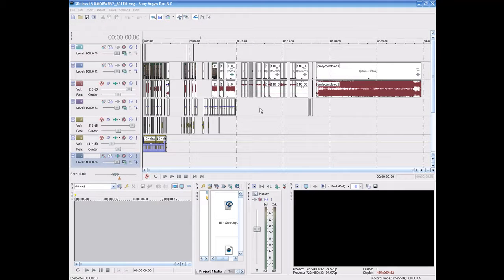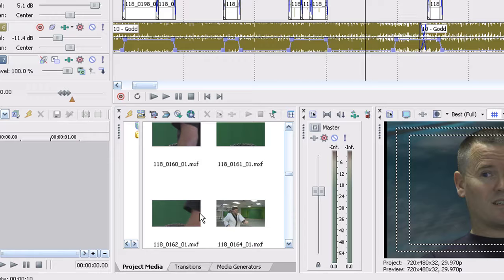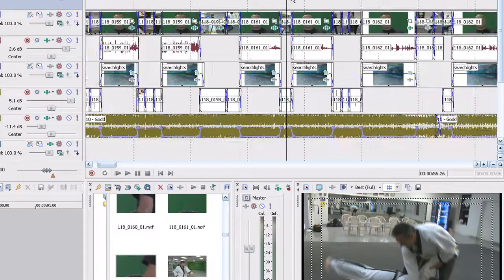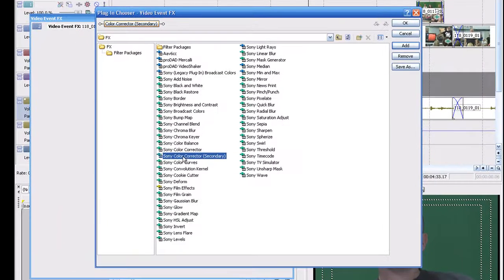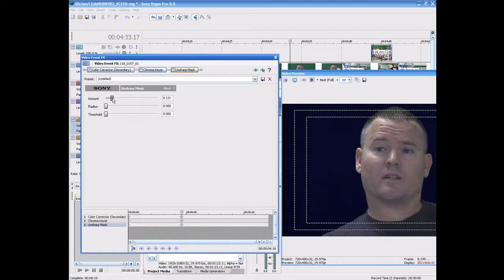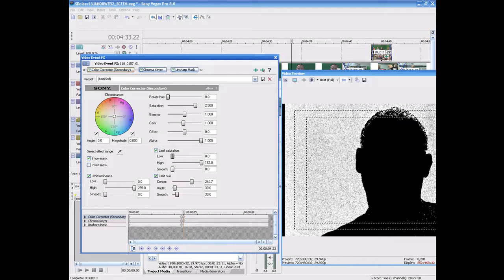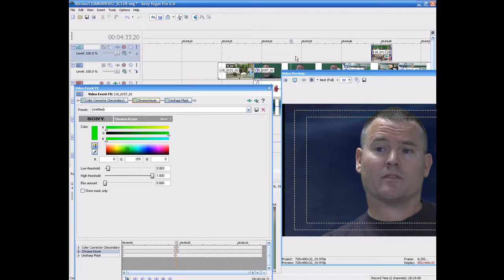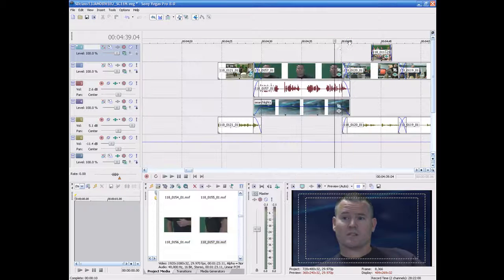Sony Vegas Chroma key Tutorial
An easy to follow tutorial for chroma keying in Sony Vegas.
The completed title for the video is:
Professional Self Defense Systems HD